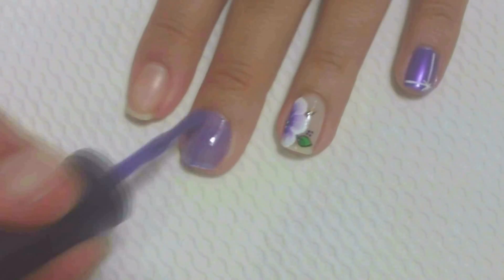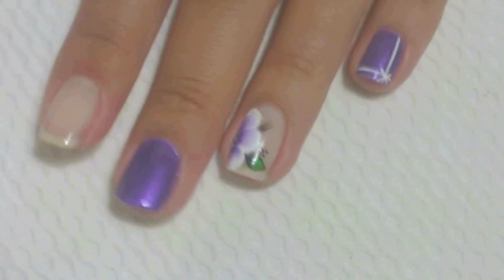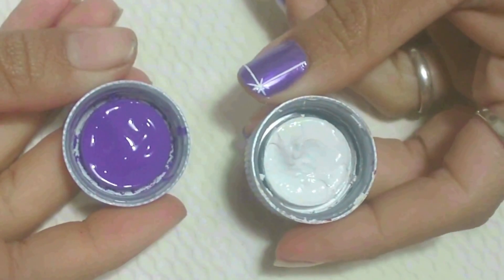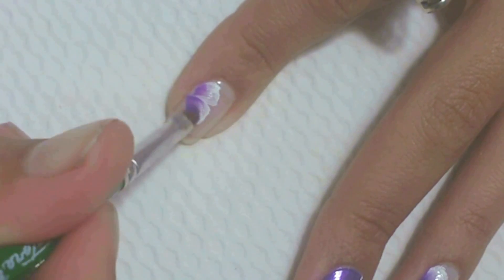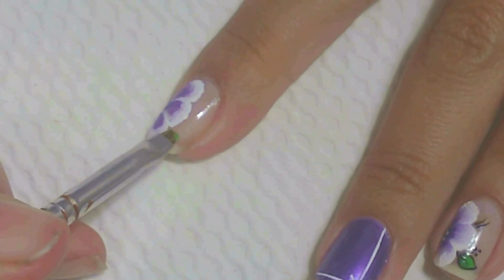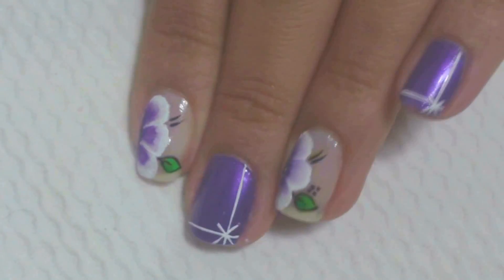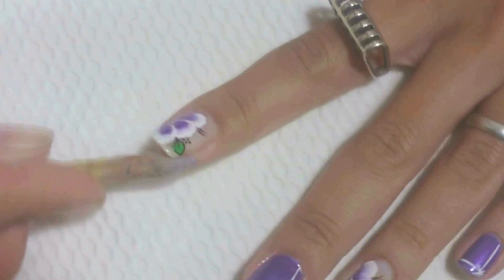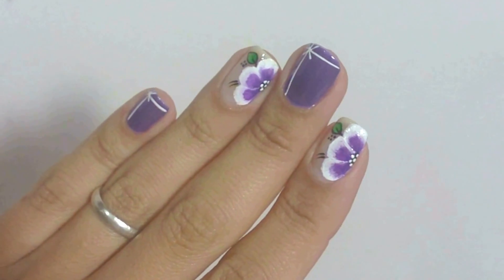Unhas Roxas Decoradas Manual Bela e Simples Nail Art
Olá meninas,tudo bem com vocês?Hoje vou mostrar como fazer essas lindas unhas roxas decoradas.Uma decoração maravilhosa para você decorar suas unhas e ficar ainda mais linda.Veja o vídeo e confira todos os detalhes.
Acompanhe o Manual Bela e Simples pelo Blog:
Muito Obrigada pelo seu carinho!!!
Um Super Beijo!!!
By: Juliana Santos.